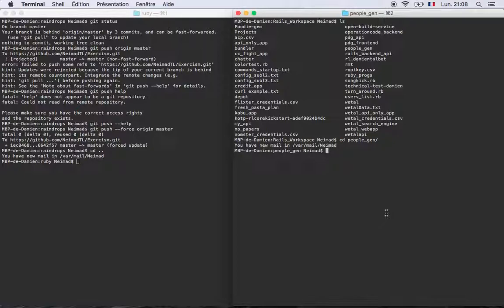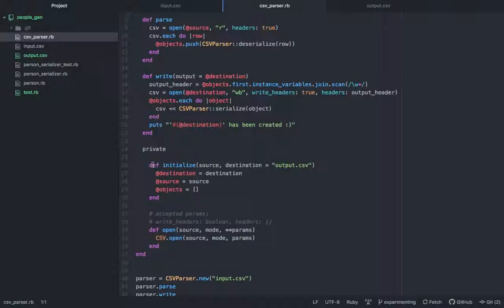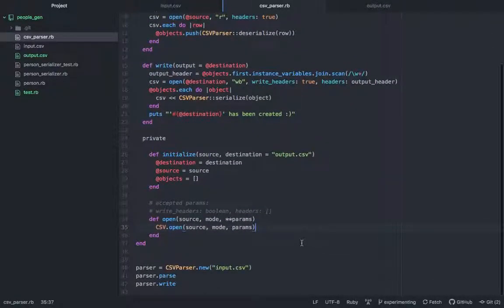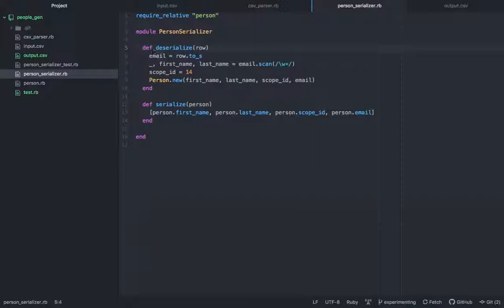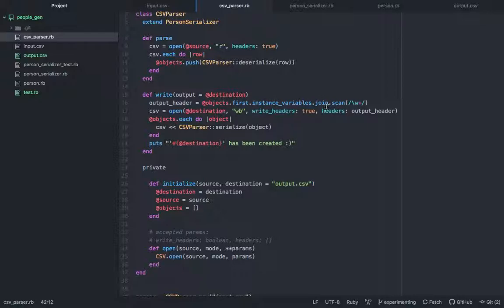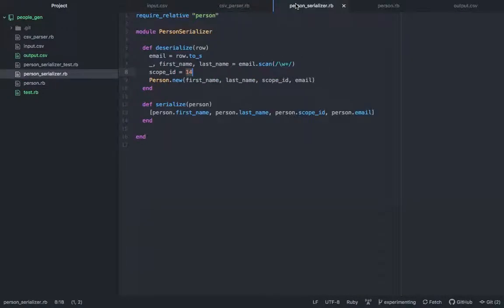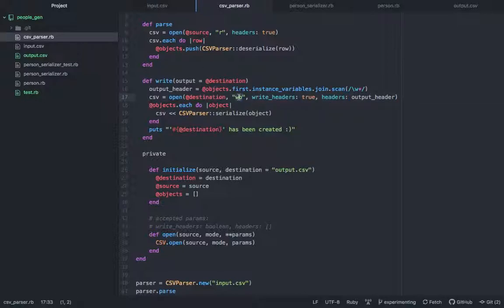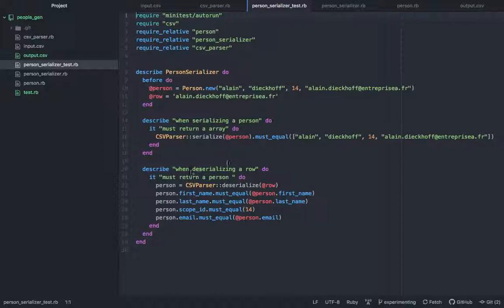Random project - CSV parser generating people in CSV file as output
In this video, I'm commenting the code that I've written to read a CSV file containing emails which generates people and write them into csv file as an output.